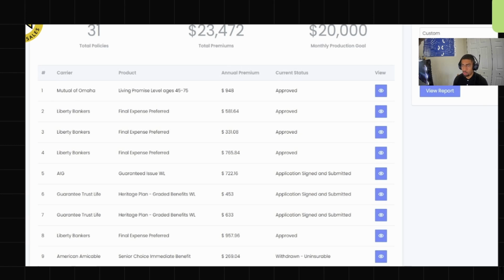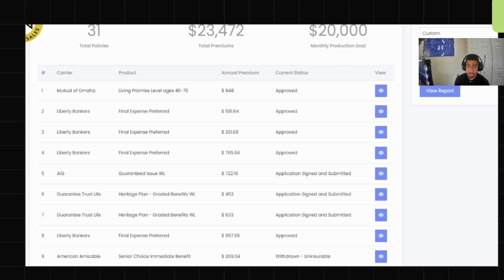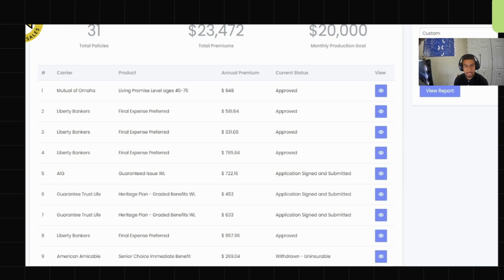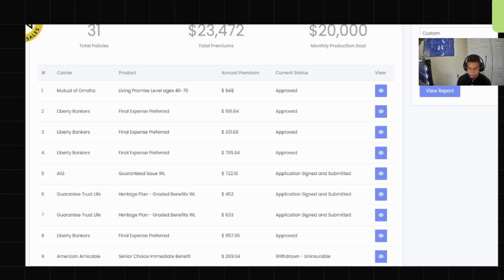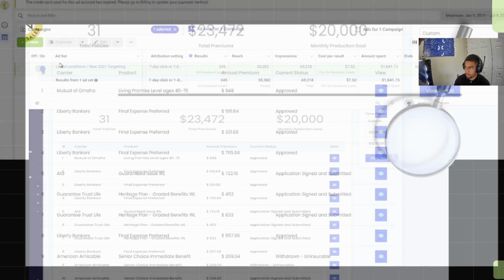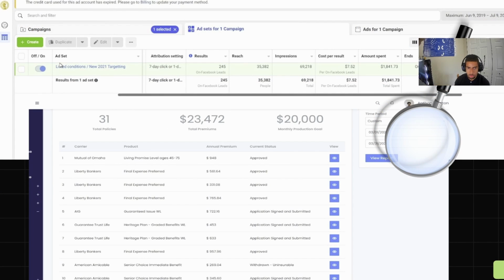Wrap up/ What To Expect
If you need coaching Grab the luanch accelerator! I can't keep up with the scheduling conflict when booking outside of it. Please keep in mind these calls are to not exceed 1hr unless otherwise directed. I look forward to assisting your launch. ACTION BEATS ANXIETY

What should I drop next?

I know yall wanna keep me a secret but we all win TOGETHER!